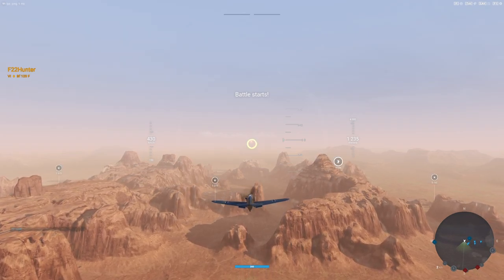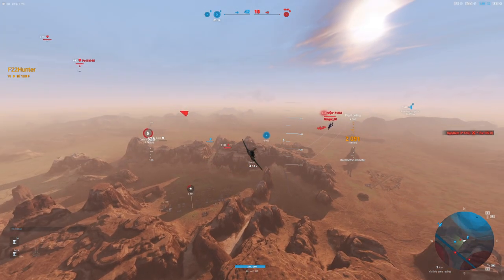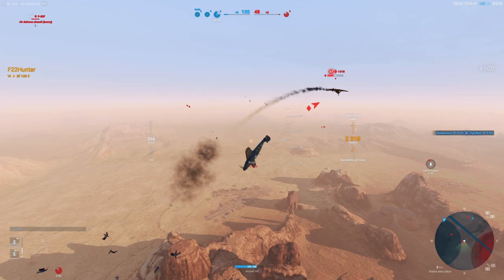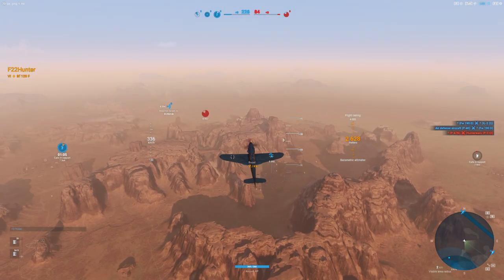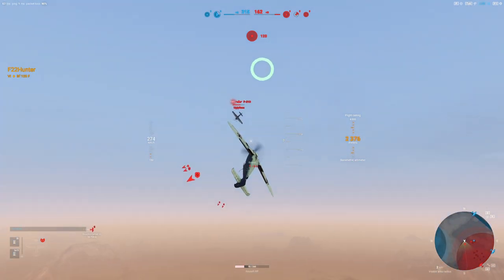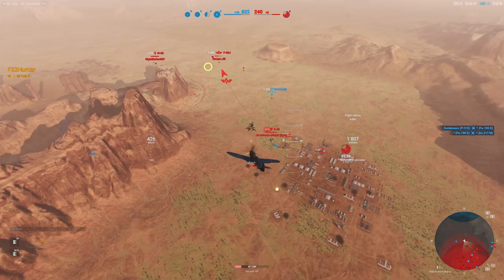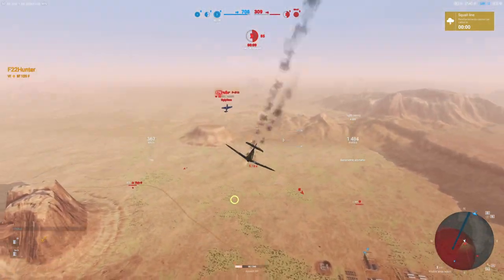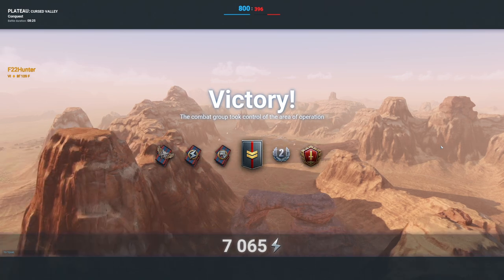Mastering the 109F: Backseating F22Hunter